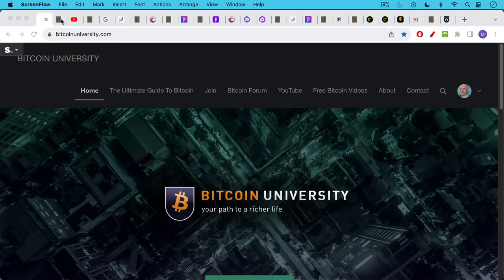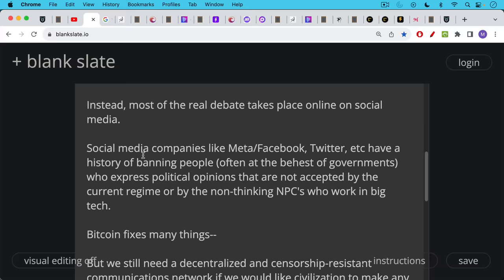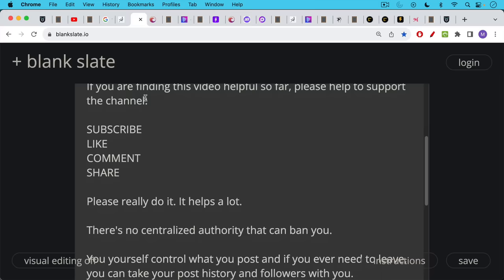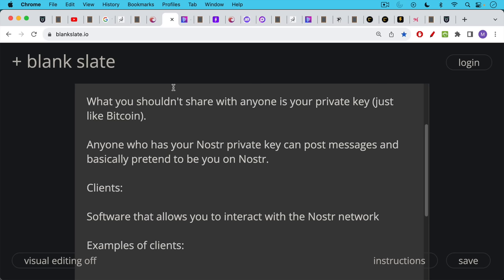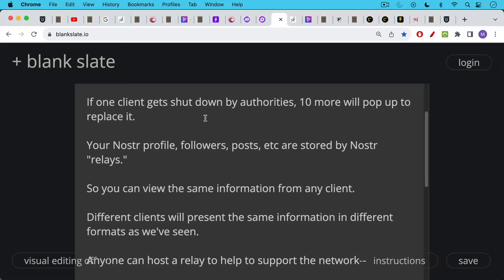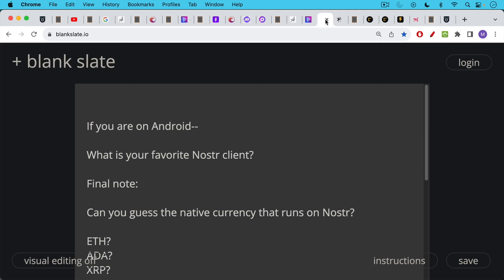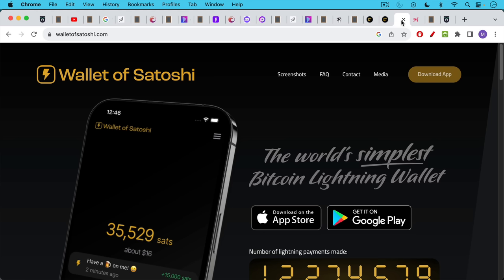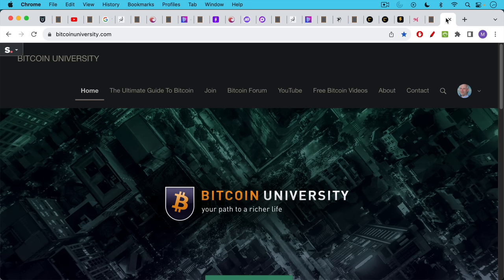Bitcoin and Unstoppable Free Speech (Nostr)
In this video, I discuss the open communications protocol Nostr (unstoppable free speech) as the natural complement to Bitcoin (unstoppable money).

Nostr can be used for many things, but its current most popular use case is as a decentralized Twitter substitute. Because Nostr is decentralized, it is able to route around all the problems with censorship that come with traditional social media platforms.

You can access Nostr using many different clients (my favorite is Damus for IOS), and your profile, posts, and followers can follow you wherever you go.

Nostr also allows people to verify that posts were actually made by you (or at least by whomever controls your private key).

The native currency of Nostr is Bitcoin (sats), which means that Nostr can continue to grow with Bitcoin, and vice versa.

When Bitcoiners use Nostr, they become unstoppable at multiple levels.

What Happens If Big Tech Bans Bitcoin Wallets?